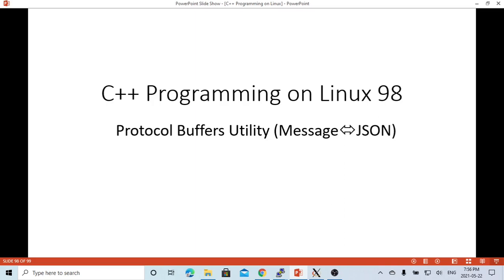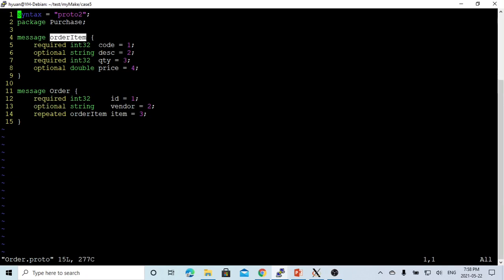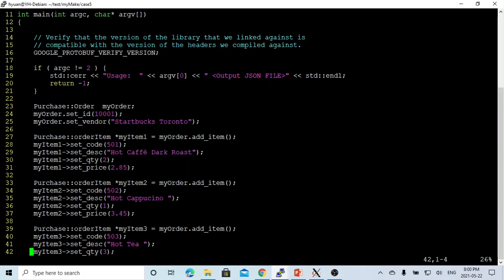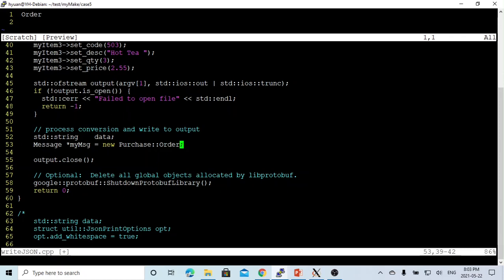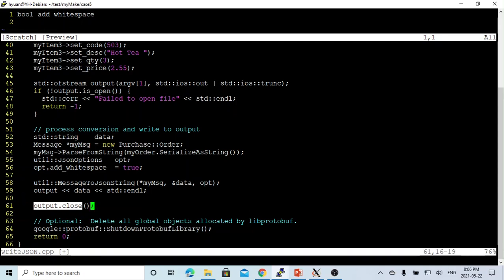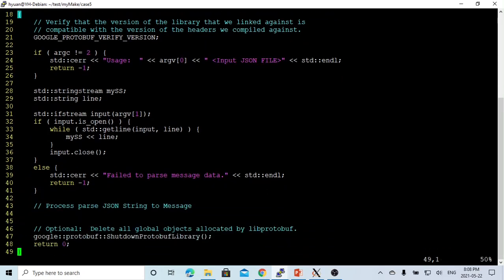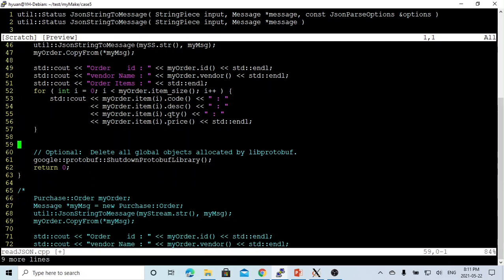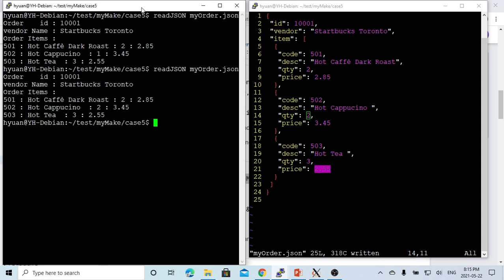C++ programming on Linux - Protocol Buffers JSON Conversion Utility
This short video discussed how to use Protocol Buffers JSON Conversion Utility to make conversion between Protocol Buffers Message and JSON string.